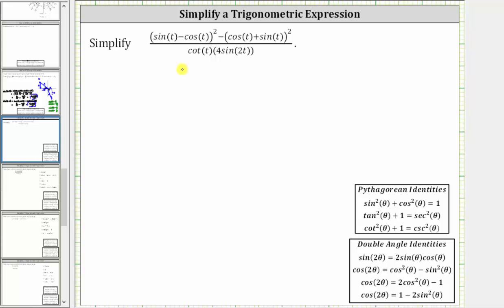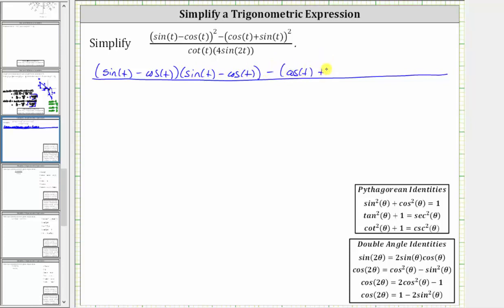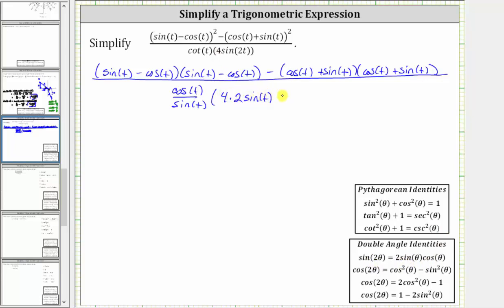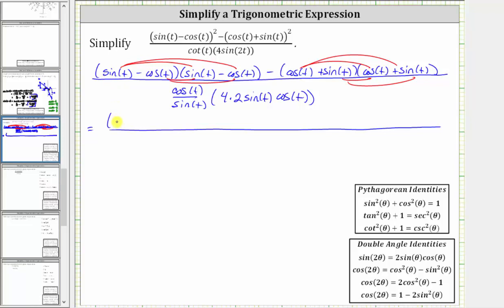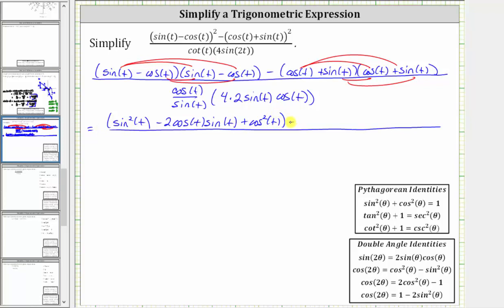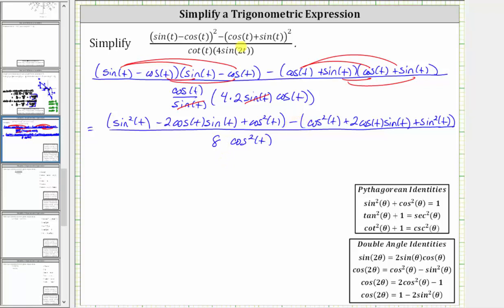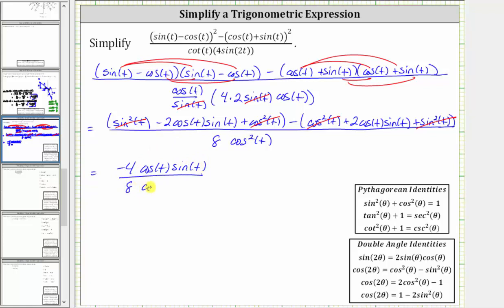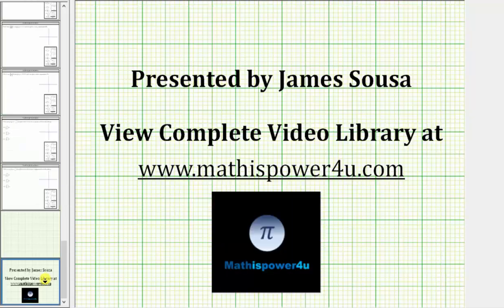Simplify Trig Expression: Quotient with Sines and Cosines and Double Angle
This video explains how to simplify or change for form of a trigonometric expression to select and equivalent expression or determine a trigonometric identity.